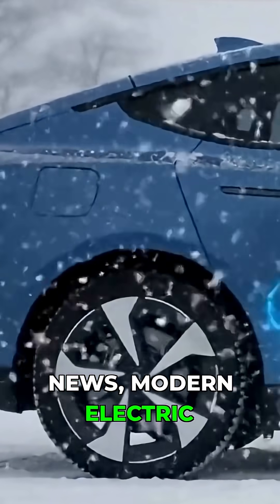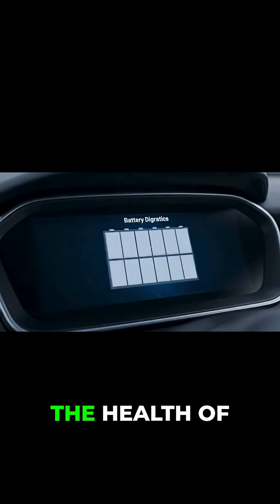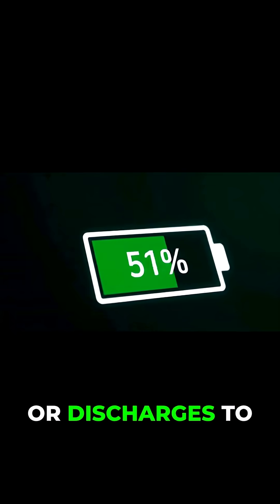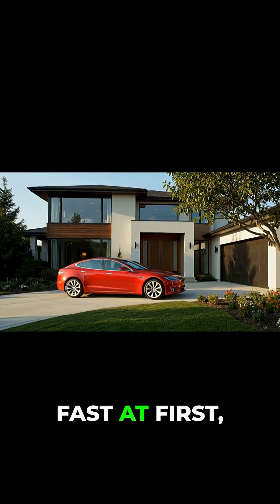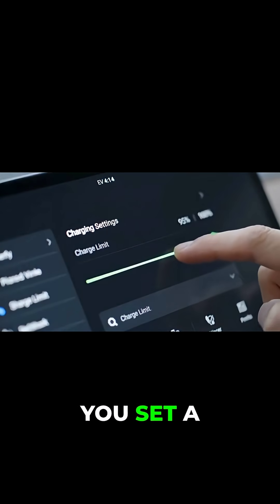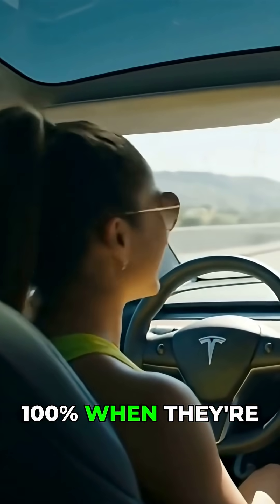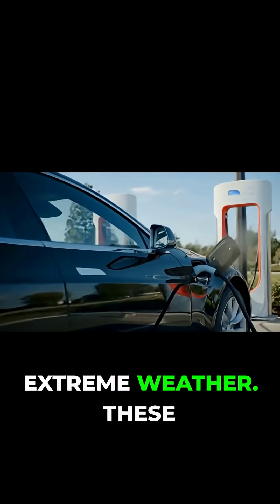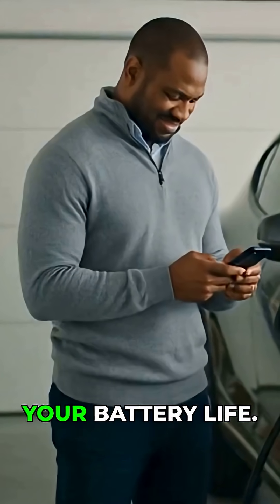The Hidden Tech Protecting Your EV Battery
Most drivers know EV batteries are expensive, but few realize there’s hidden technology working behind the scenes to protect them. From advanced battery management systems (BMS) to liquid cooling and thermal regulation, today’s electric vehicles are built with smart tech designed to extend battery life and keep performance strong.

In this video, we break down the hidden systems that monitor voltage, control charging speeds, and prevent overheating — the silent protectors that keep your EV battery safe. Whether you drive a Tesla, Nissan Leaf, Chevy Bolt, or Hyundai Ioniq, these systems are critical for long-term reliability.

We’ll also explain how regenerative braking reduces stress on the battery, why DC fast charging is carefully managed, and what role software updates play in maintaining performance. If you’ve ever worried about EV battery degradation, this is the must-watch guide that reveals why modern electric cars last longer than most people think.